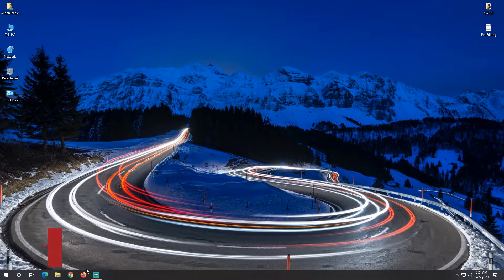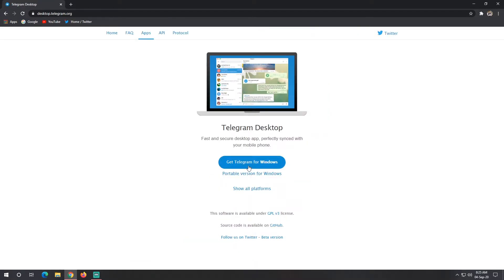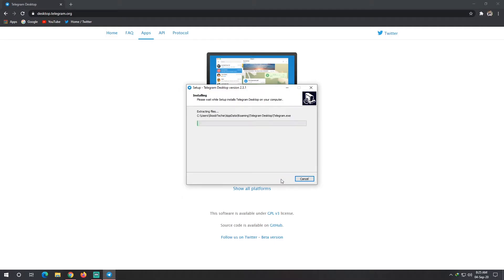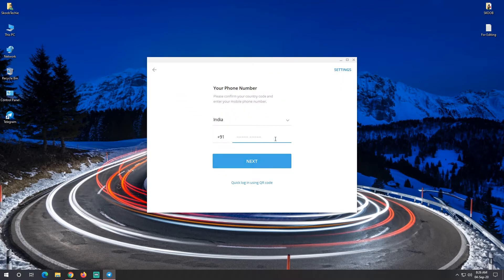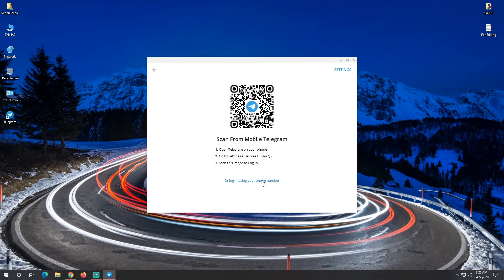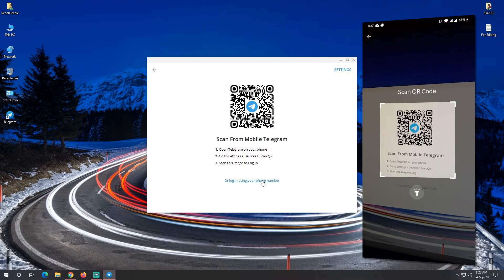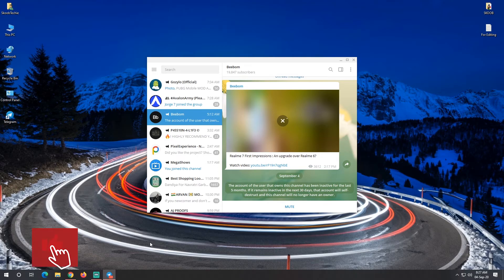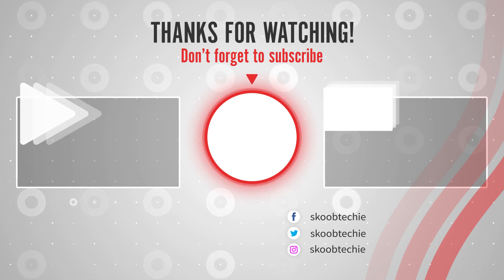How To Install Telegram On Your PC or Laptop | Sign In Using With QR Code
In this video, you'll get to know about how to download or install telegram on your PC or Laptop with simple steps.